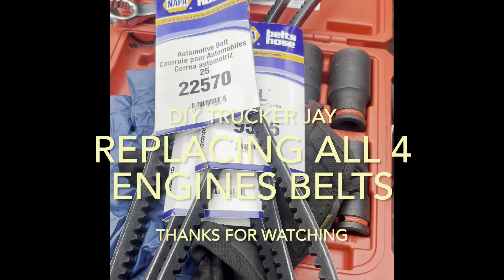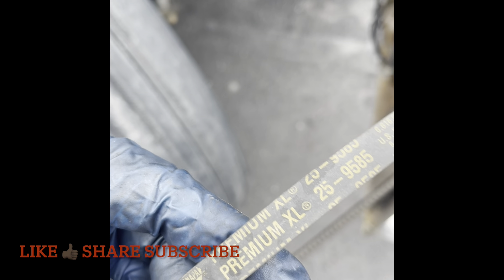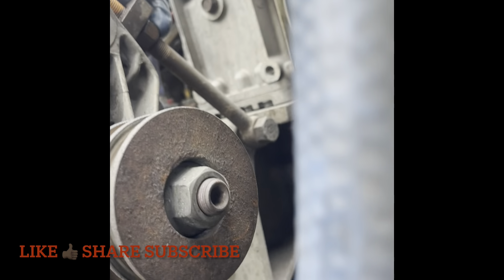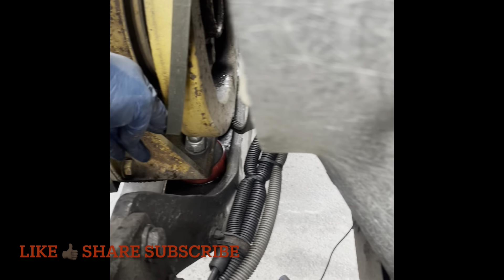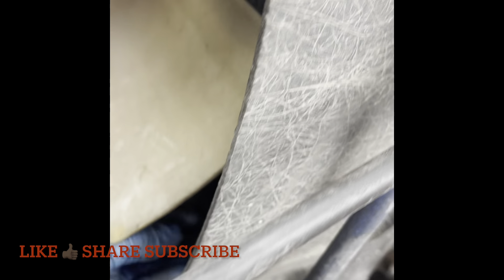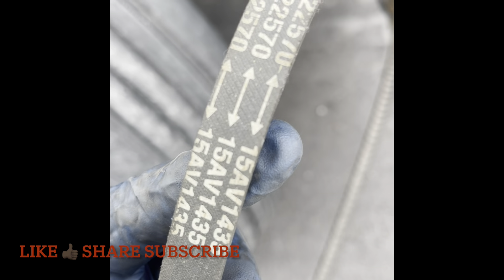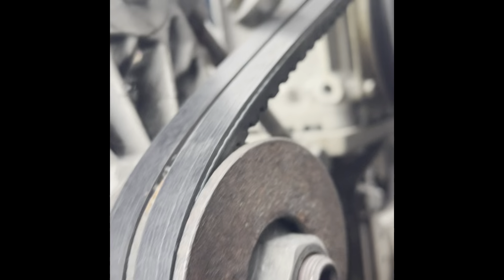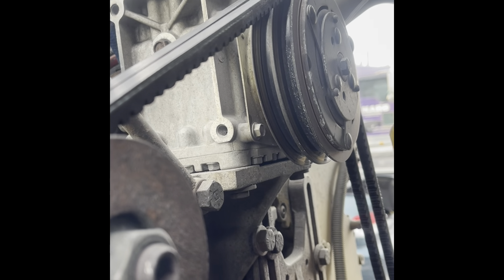how to replace heavy duty caterpillar engine belts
Showing how to replace and install heavy duty equipment caterpillar engine belts on my kenworth W900L.@LarryWheels @BoneheadTruckers @TruckingWithTay @ reaction kenworth @transwesttrucktrailerrvoff5922 @5starreactions @10toesdowntv500k @lowie1974 @DrakeOfficial @DieselD199@MilwaukeeTool